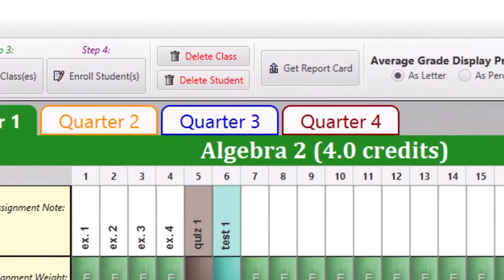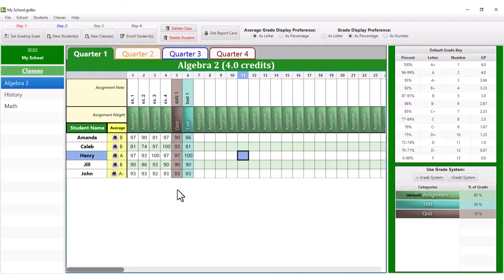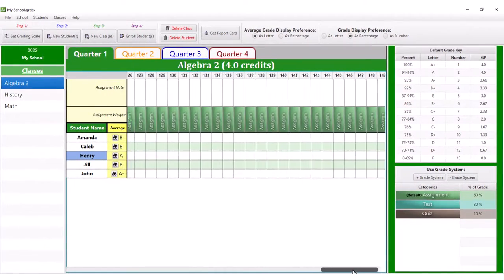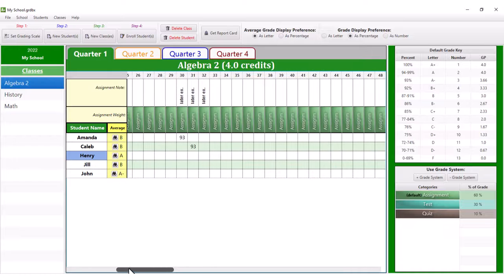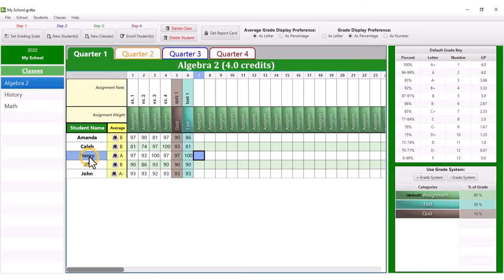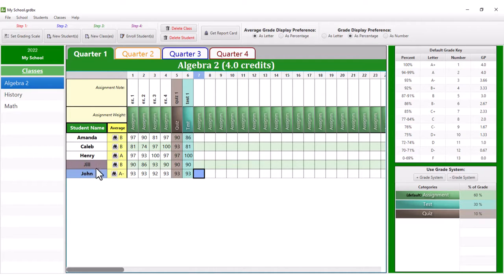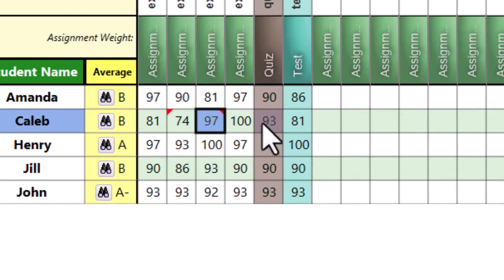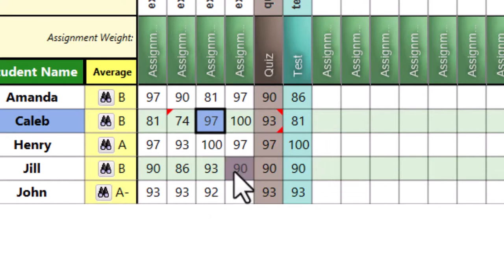A+ GradeBook Version 3.2 Features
A+ GradeBook is a grade recording stand alone software that empowers parents to easily track their children's progress through the years. Its features include grade school and high school grade computations, averages, gpa, grade points, and so much more. If you already have the program installed, then update to version 3.2 to take advantage of all the most up-to-date features.